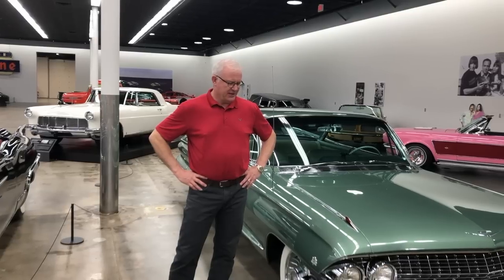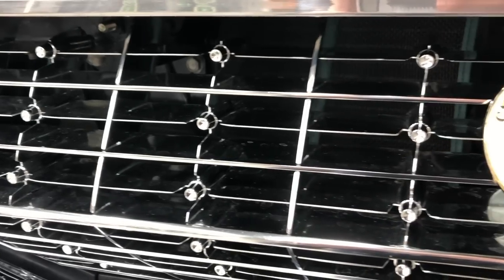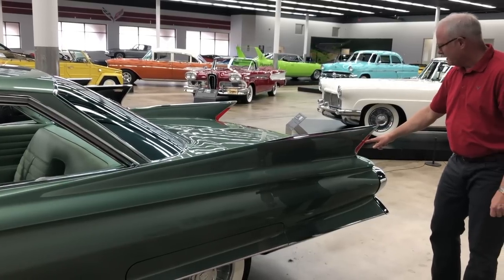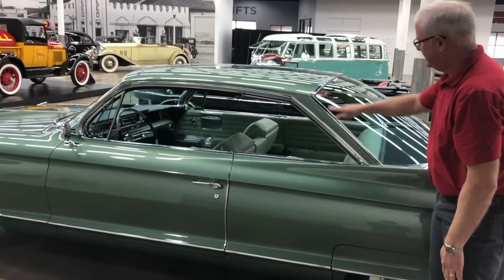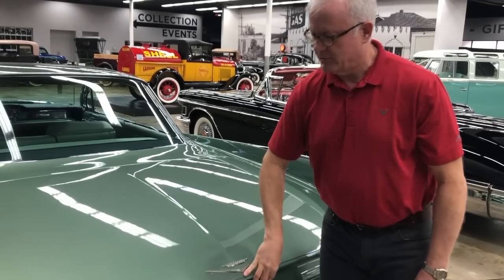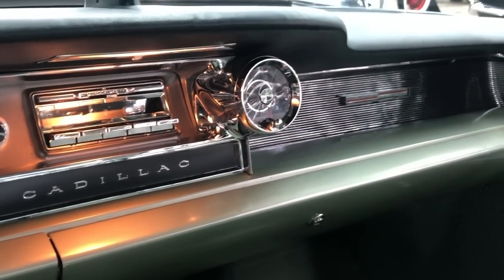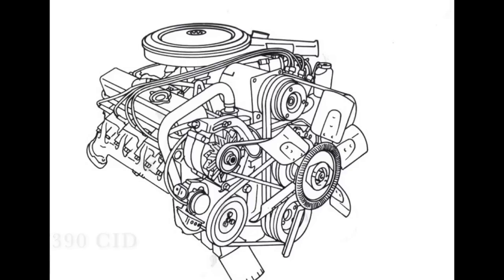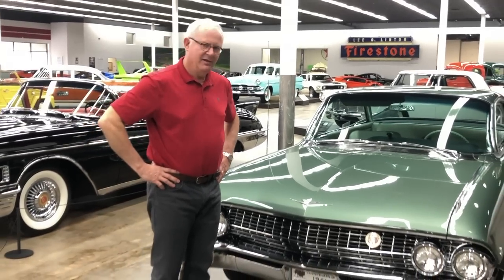MUSEUM-QUALITY COUPE DE VILLE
Director of Vehicle Operations, Doug Meloan, tours one of the loaned cars to MDCC, his personally owned Cadillac Coupe De Ville from 1961 🚙